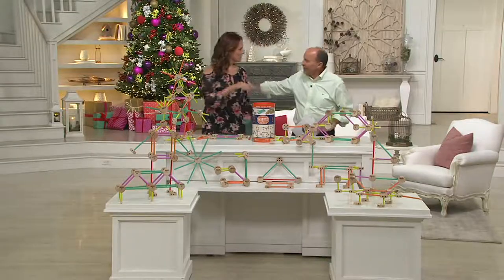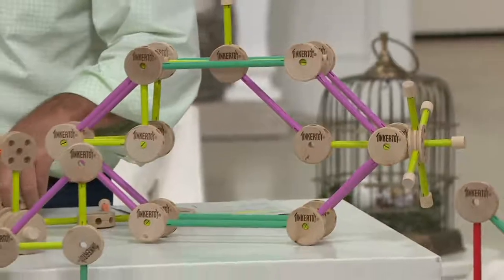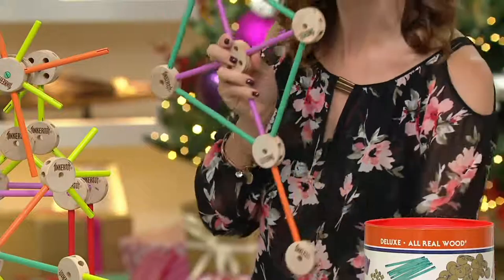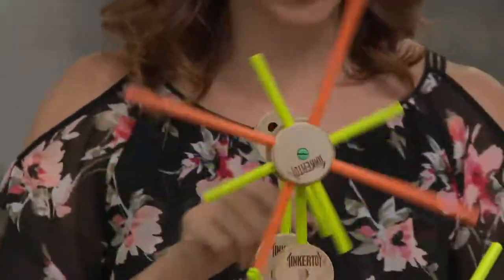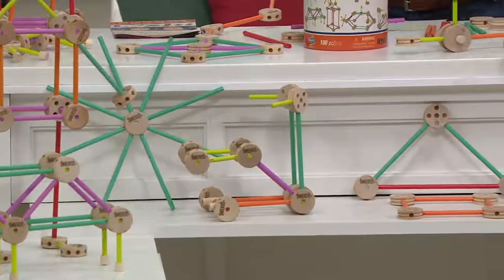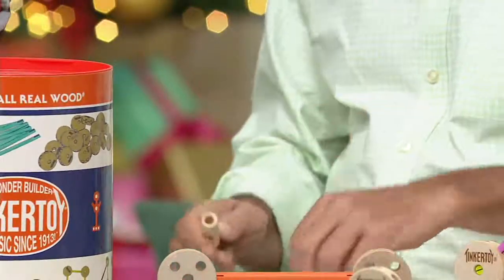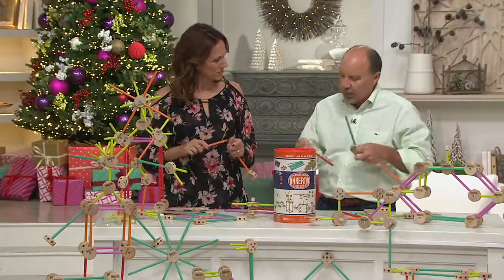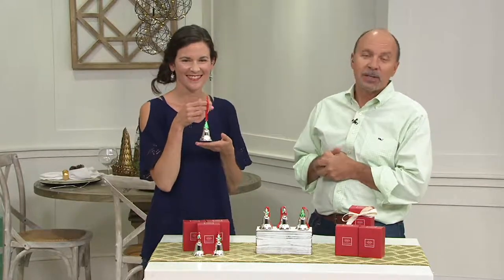TinkerToy Deluxe 100 piece Wooden Building Set on QVC